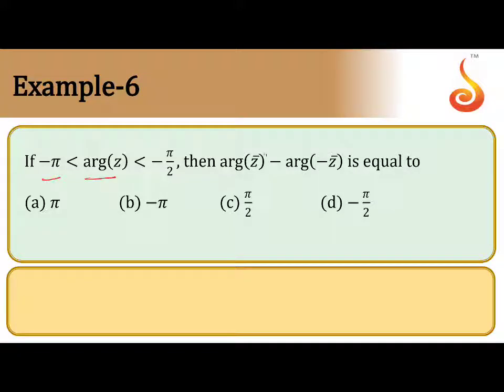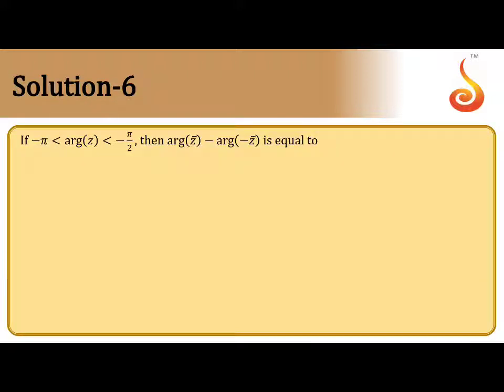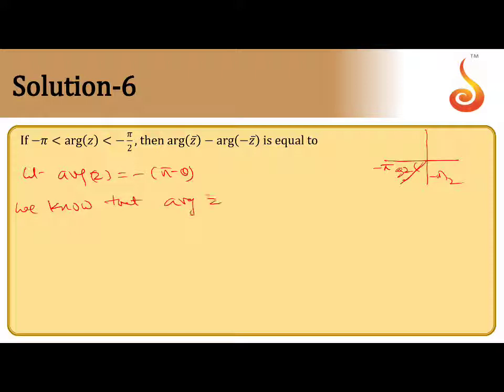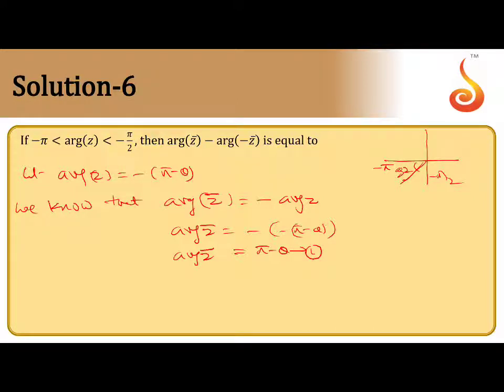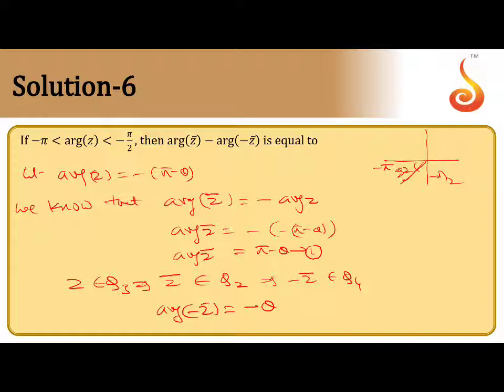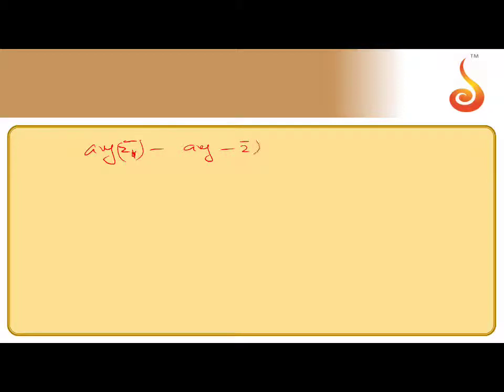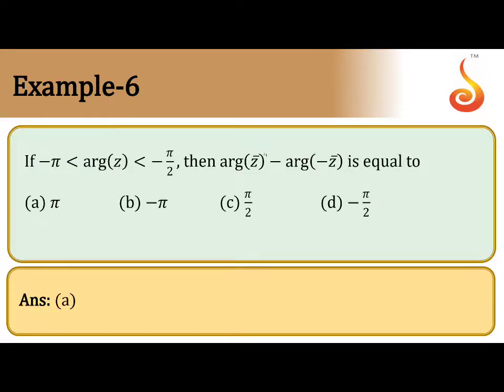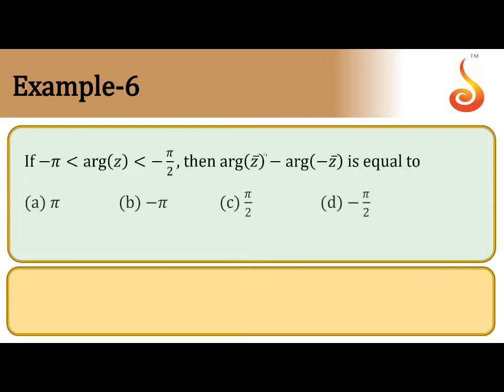PU 2 | JEE S1 | Maths | Complex Numbers | Lecture 03 | Slide 19 | EX 6